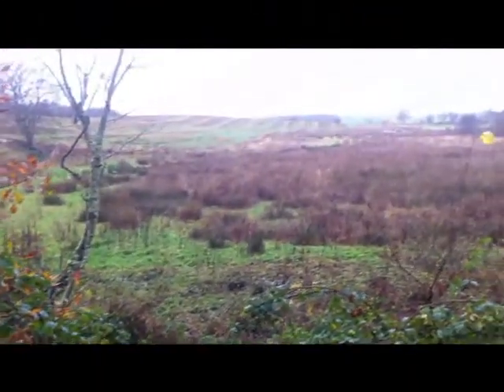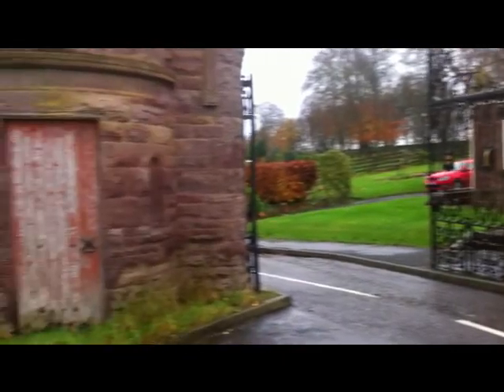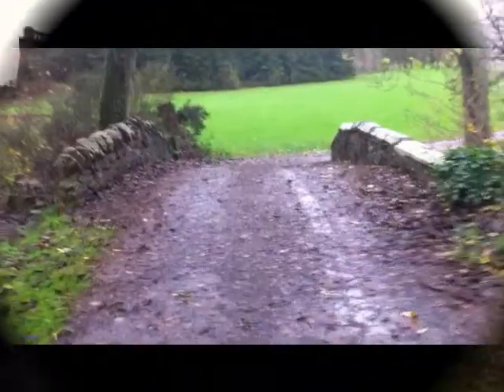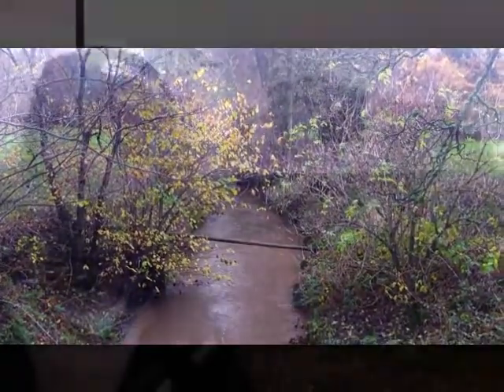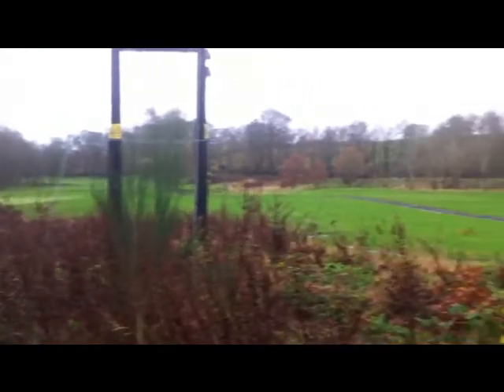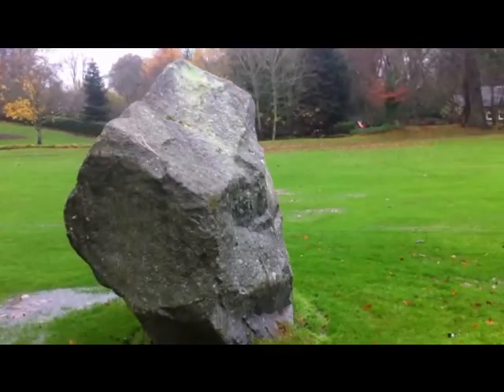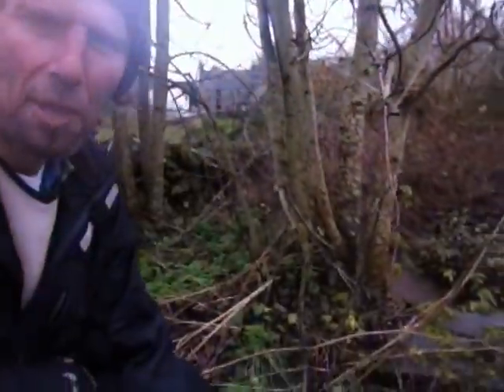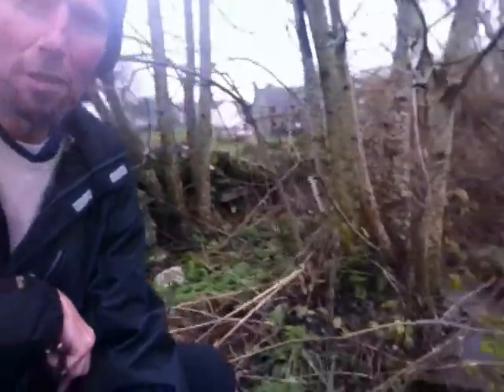Brothock Waters, the conclusion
Jag continues his search for the source of Brothock waters. After being followed and noseyed at will he find it?